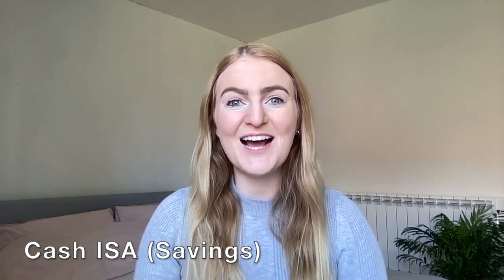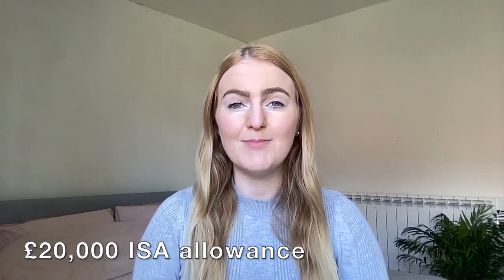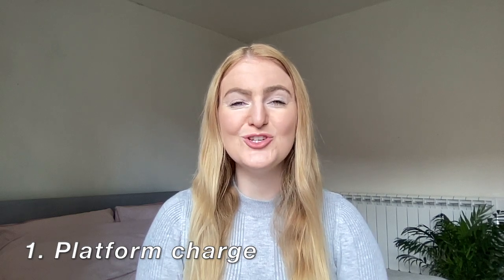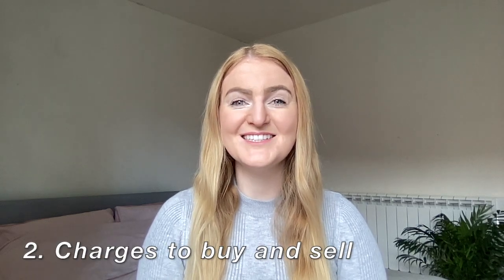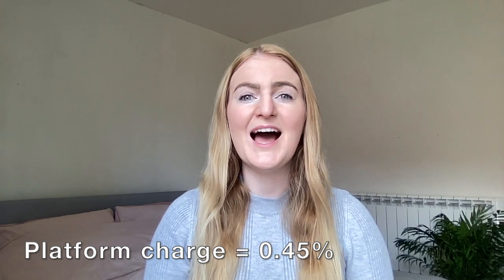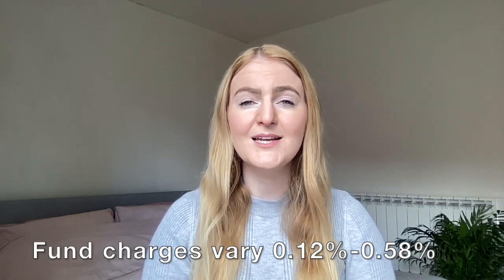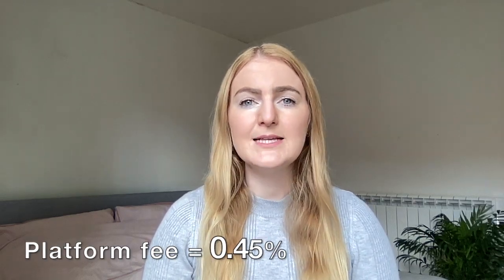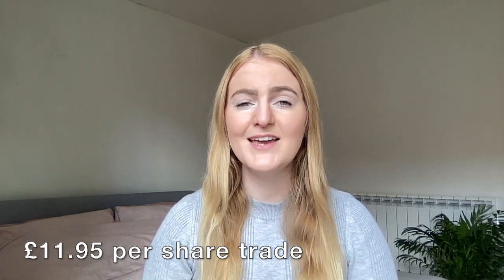Stocks and Shares ISA for Beginners UK 2024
In this video, I tell you about the Stocks and Shares ISA for beginners in the UK in 2024. I let you know everything you need to know about Stocks and Shares ISAs, so this video is definitely one to watch if you are new to Stocks & Shares ISAs or simply want to find out more. This video is designed for beginners, so I introduce you to what a Stocks and Shares ISA is, whether it might be right for you, and let you know all the information you need about how to open a Stocks and Shares ISA and start investing! This video will be helpful for you if you want to get started with investing but are not sure where to start. It is an introduction to investing with a Stocks & Shares ISA. I hope you enjoy this introductory video about stocks and shares ISAs for beginners, perfect to learn how to invest for beginners in 2024.

My Favourite Money Platforms
➡️ British Airways Amex Credit Card - My Favourite Credit Card (get 6,000 bonus Avios with this link)
➡️ Currensea Travel Card - My Favourite Travel Card (get £10 free with £100 spend in foreign currency)
➡️ Chip Savings Account (5.09% interest) - My Favourite Savings Account enter code CHIP-XHC855 (get £20 free with this code)
➡️ Freetrade - My Favourite Investing App (get a free share worth up to £200 with this link)
➡️ Loqbox - My Favourite Credit Building Tool (Get £5 free and the chance to double your savings with this link)

My Favourite Personal Finance Books
I Will Teach You To Be Rich
The Intelligent Investor
Rich Dad, Poor Dad

Filming kit